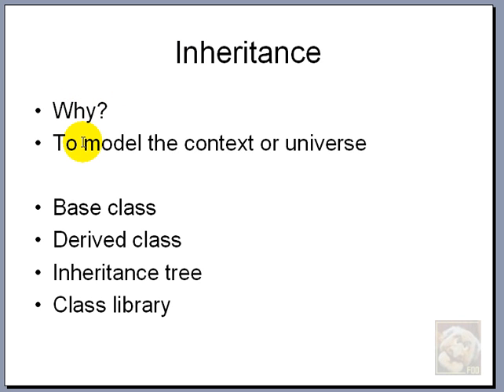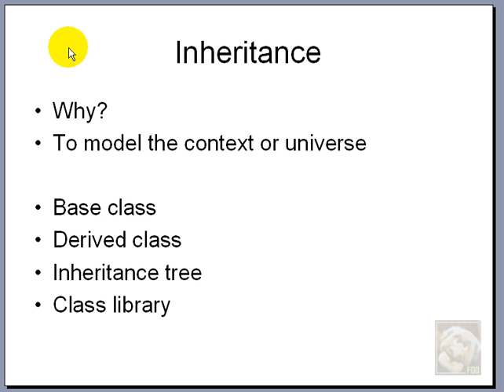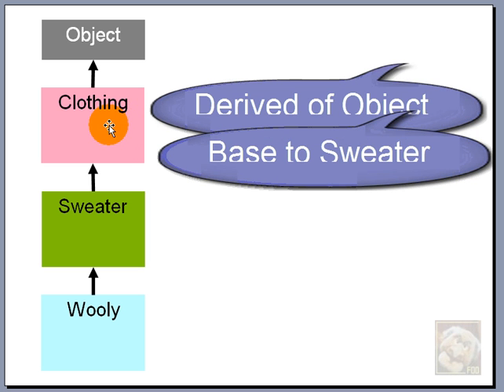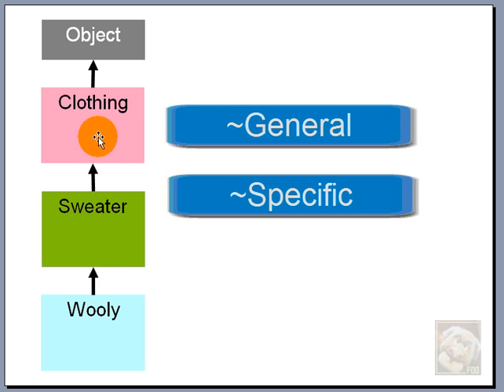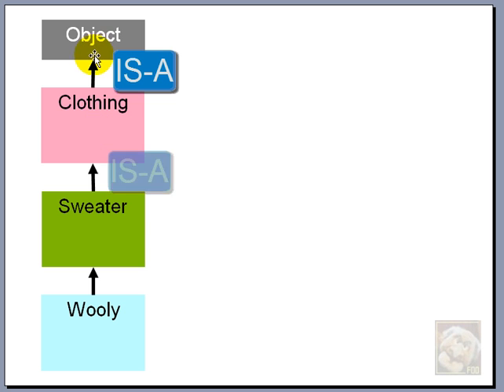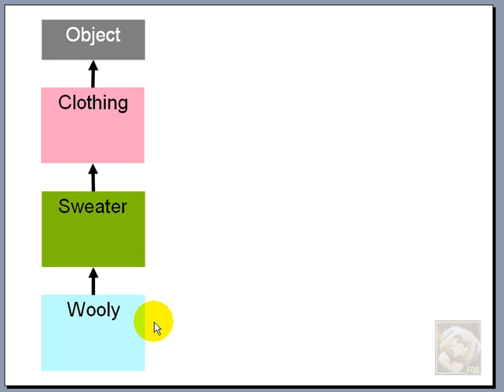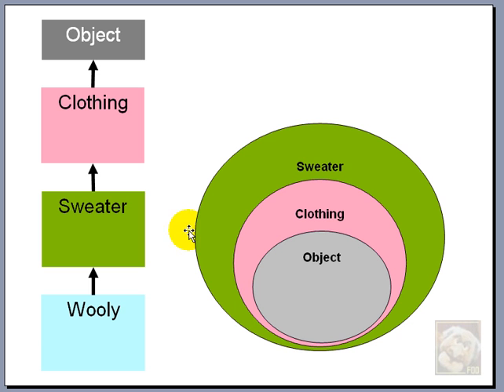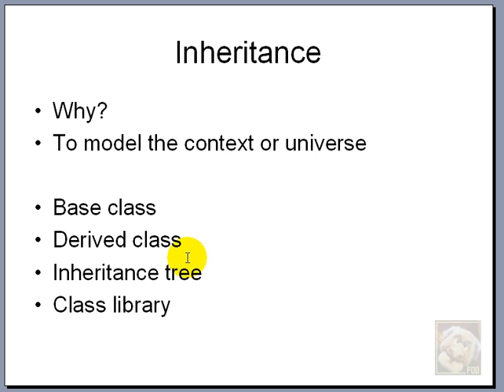WindowsForms Apps in C#, Part5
The part of the tutorial diverts to the very important theory on inheritance, constructors, and class modeling. I go back to programming the ideal weight calculator on video #6